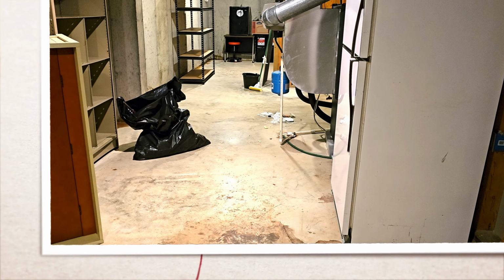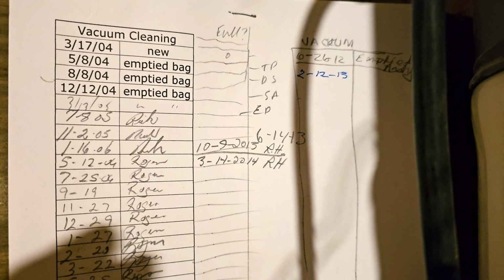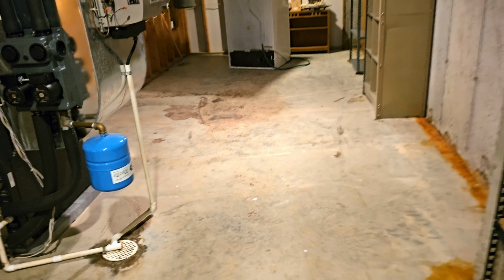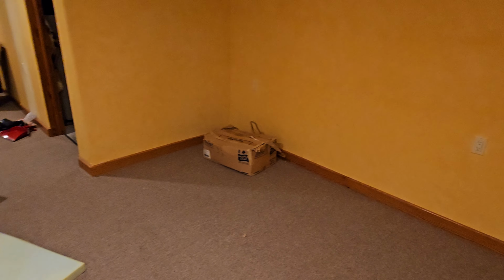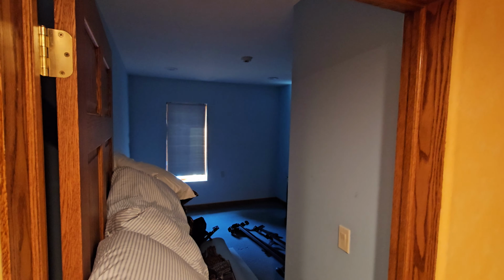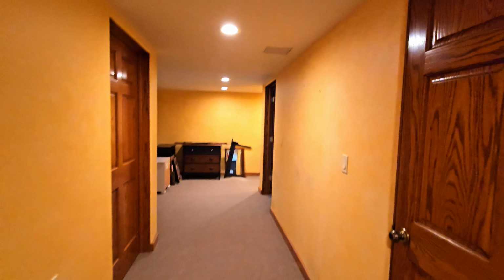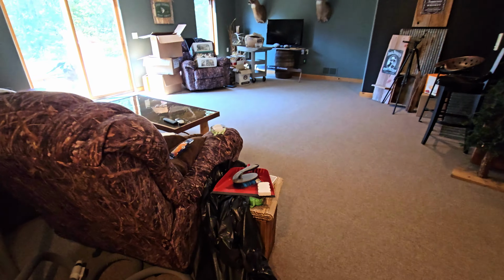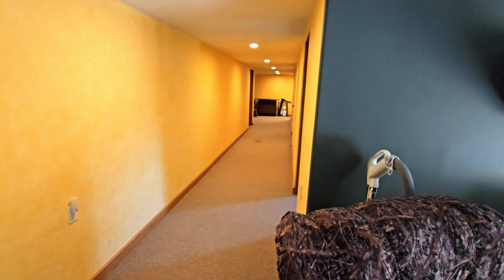Missouri 575 acre weekend update with Sharon: DIY rehab projects are fully undeway!!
Remember how trashy and dirty this homestead was when we bought it? It had been empty for years and only used on a part time basis as both the previous owners had had passed away. Well Sharon at Kapper Outdoors has been a very busy lady! Join us for this weekends Missouri 575 acre weekend short updates from Sharon as she tackles the basement yet again.   We hope you'll join us for some of the fun, fresh air and beautiful scenery of our Southern Missouri Ozark's farm and all of the new deer land management improvement projects that we have been undertaking to make this a great deer hunting property, as well as a great retreat and relaxing getaway property, a staycation property and a great wildlife santuary property as well. Thanks for joining us today if you enjoy this kind of content please hit the like button and consider subscribing to join us for all of our Outdoor Adventures from our new Southern Missouri farm! Here is the link to the bobcat mini excavator cutting a new road and cutting through a rock ridge outcropping to the newly cleared future micro plot high on a beautiful Ozark's ridge: